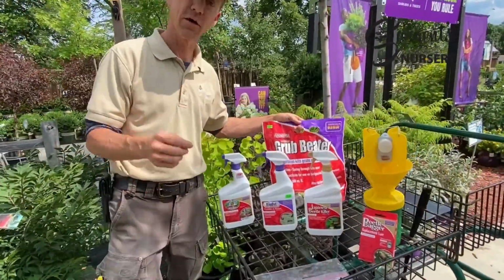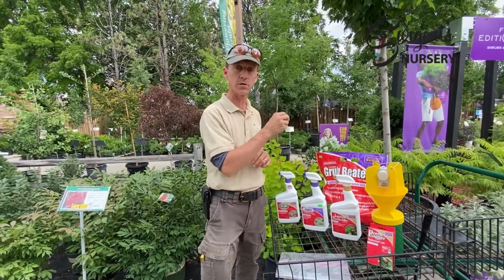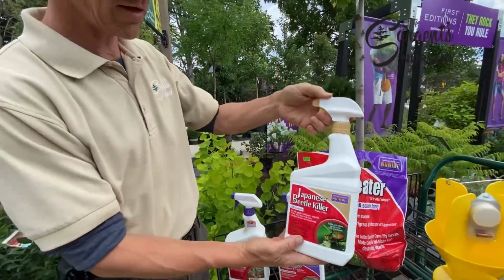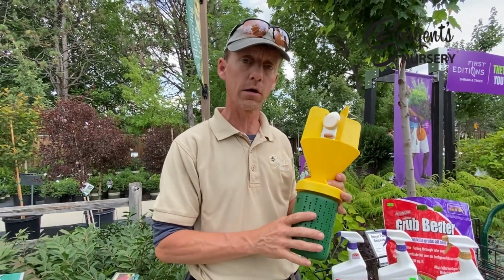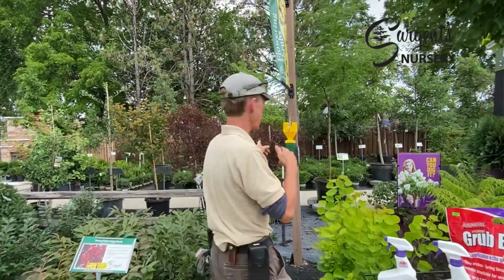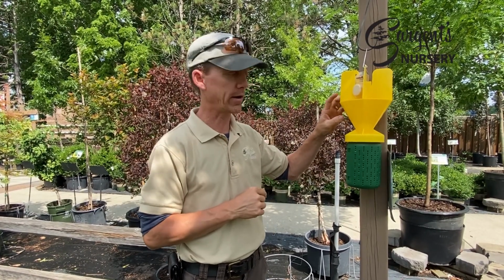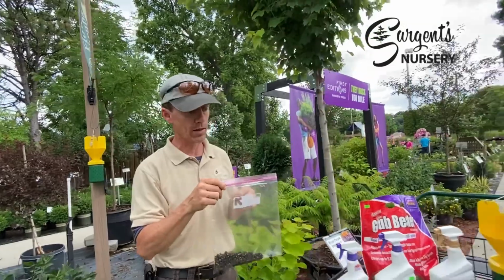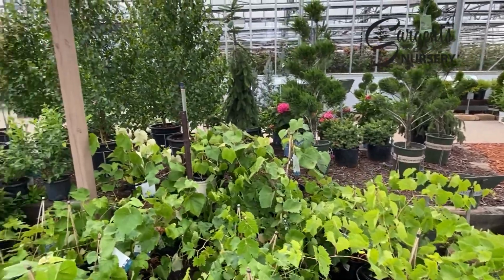Struggling with Japanese Beetles? Sargent's can help!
Dave Lewis, owner and president of Sargent's Nursery in Red Wing, MN offers tips and product demonstrations to help win the battle against those pesky Japanese Beetles!